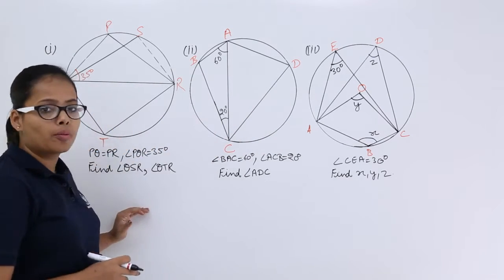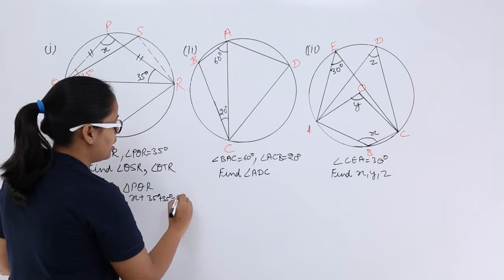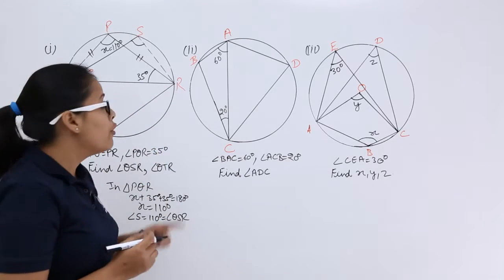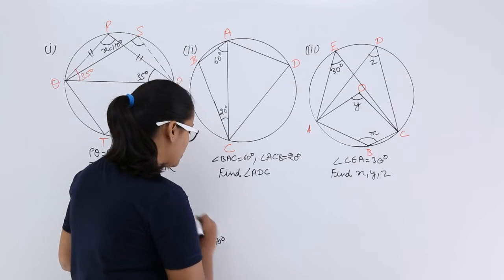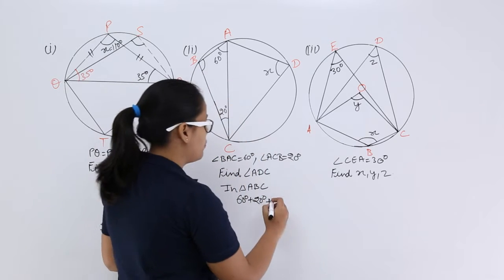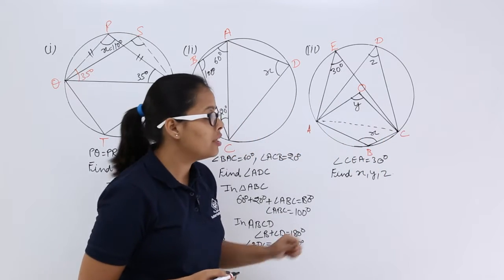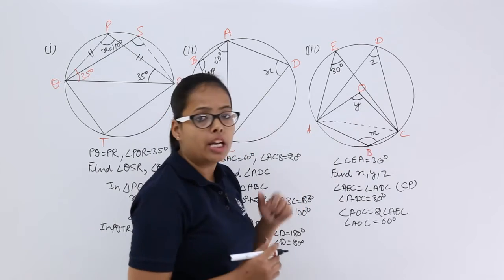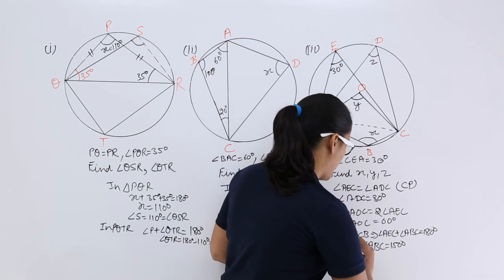Class10th – RD Sharma – Problem-9 on Circle | Circles | Tutorials Point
RD Sharma - Problem 9 on Circle